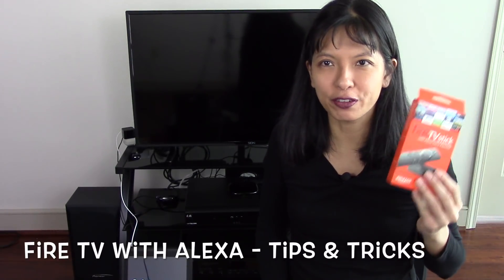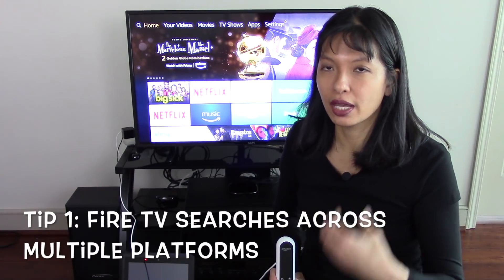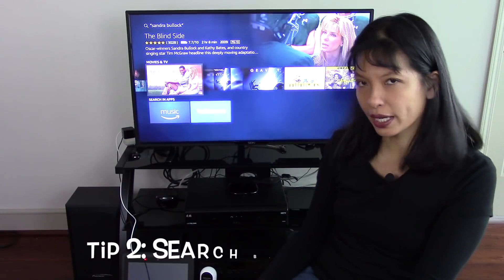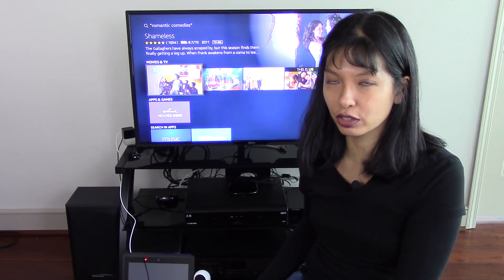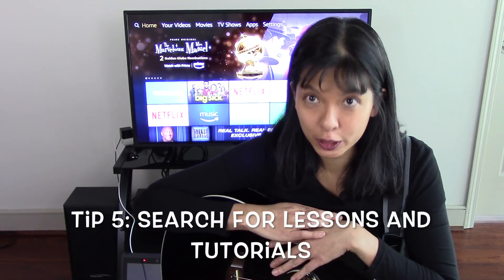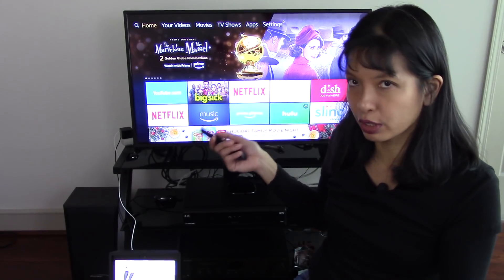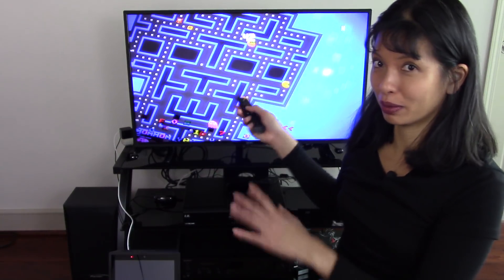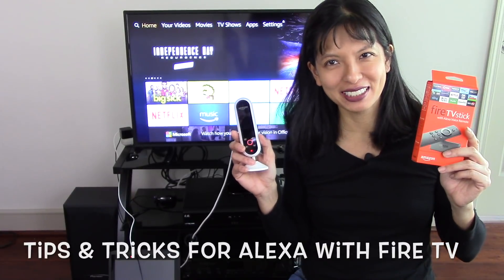How to Search on Fire TV Stick with Alexa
In this video, I share tips and tricks on using your Alexa (Amazon Echo) with Fire TV Stick.
This skill uses the wake word, "Alexa" often. Please watch with headphones or mute your Alexa device during the video.

Tip 1: Search across multiple platforms from Amazon, Netflix, Sony Playstation Vue, etc, whether you have that app installed or not.
Tip 2 & 3: Search by actor, movie title, or genre
Tip 4: Search YouTube by voice with Alexa
Tip 5:  Search for lessons and tutorials
Tip 6: You might find content included with your Prime subscription
Tip 7: When searching on Fire TV on an Amazon Echo Show, it is a good idea to follow your search phrase with 'on Fire TV,' otherwise, the video might play directly on your Echo Show.
Tip 8: Use your Fire TV as a gaming console - Fire TV Game Controller
Tip 9: Voice control (rewind, play, stop, fast forward) with Alexa for Amazon Steaming content. Alexa in App voice control also works with Hulu, Playstation Vue, Bravo, CBS All Access, NBC, and Showtime.

Bonus Tip: Turn on your TV with Alexa with the phrase, "Alexa, watch Fire TV." Check CSC settings on your TV and ensure your Fire TV stick is connected to power.

Fire TV Stick
Echo Dot
Battery Base for Echo Dot
Amazon Prime Subscription Info
Echo Show

Send me stuff here:
Caroline Dunn
925B Peachtree St. NE
Suite 182